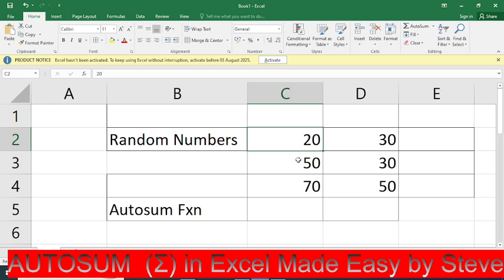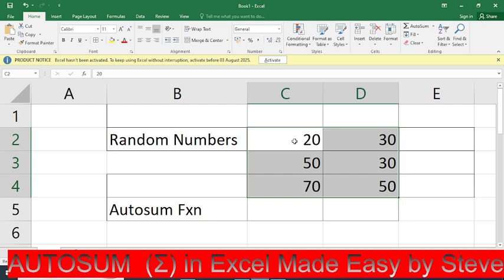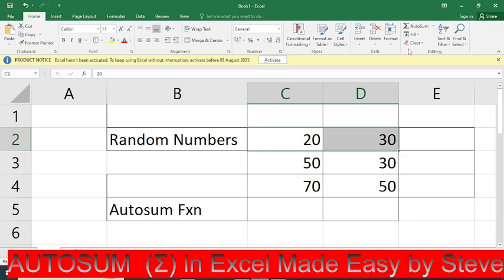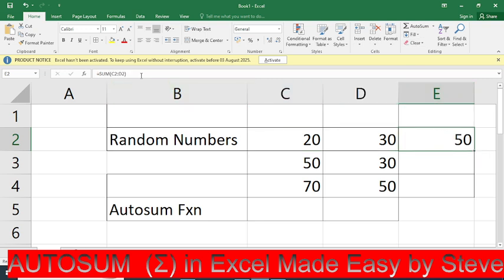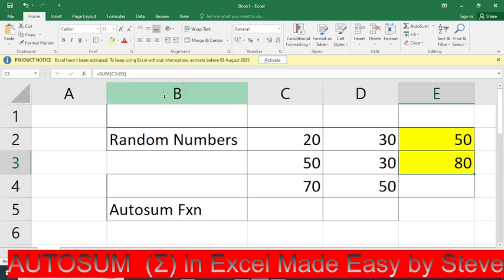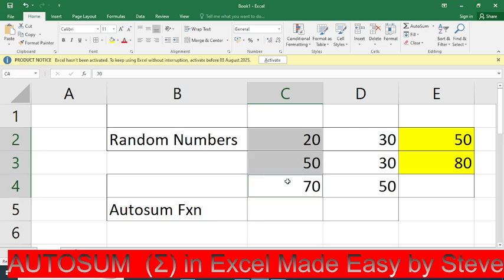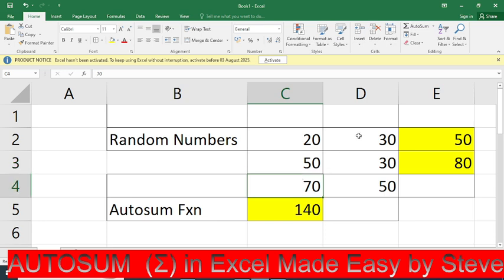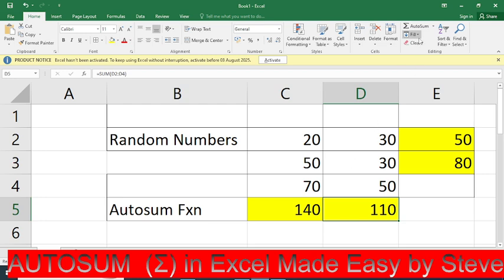AUTOSUM FUNCTION IN EXCEL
Simple way to do autosum in excel.